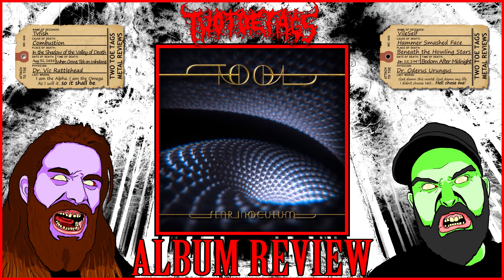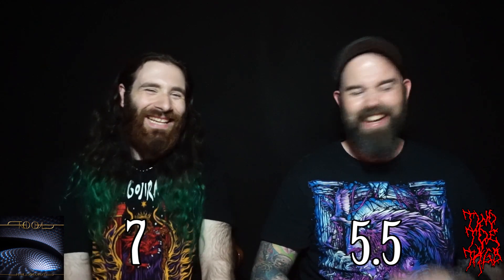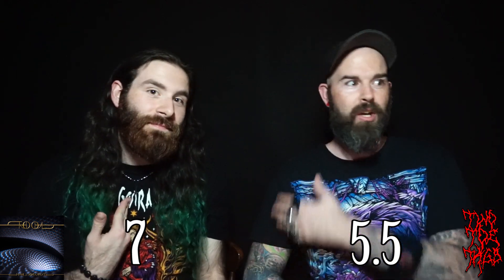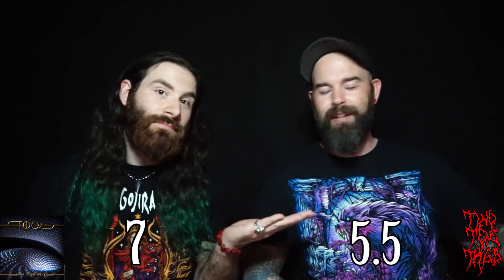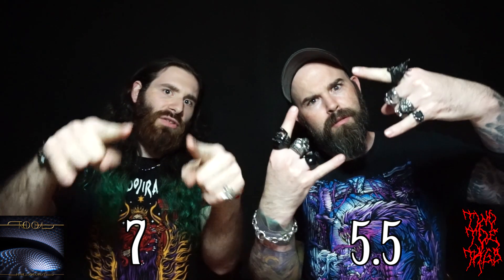TOOL - Fear Inoculum - ALBUM REVIEW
We are a non-monetized channel. If you wish to support us this is the best way to do it!

Please see below for information regarding our rating system.

You can find us both on Twitter;

Two Toe Tags Recipients:
Carach Angren - Dance and Laugh Amongst the Rotten
Cradle of Filth - Damnation and a Day
Suicide Silence - No Time to Bleed
Disturbed - The Sickness
Ghost - Meliora
Cradle of Filth - Cryptoriana: The Seductiveness of Decay
Marilyn Manson - Heaven Upside Down
Trivium - The Sin and The Sentence
Mastodon - Blood Mountain
Scar Symmetry - Holographic Universe
King Diamond - House of God
Angra - Omni
Megadeth - Rust in Peace
Mushroomhead - XX
Barren Earth - A Complex of Cages
Nekrogoblikon - Welcome to Bonkers
Fear Factory - Archetype
Jonathan Davis - Black Labyrinth
Alien Weaponry - Tū
Rivers of Nihil - Where Owls Know My Name
Scars on Broadway - Dictator
Parasite Inc. - Dead and Alive
Dethklok - The Dethalbum
Anaal Nathrakh - A New Kind of Horror
The Ocean - Phanerozoic I: Palaeozoic
Unearth - Extinction(s)
Amon Amarth - Deceiver of the Gods
Symphony X - Iconoclast
Whitechapel - The Valley
Rammstein - Rammstein
Bloody Hammers - The Summoning
Carnifex - World War X
Slipknot - We Are Not Your Kind
Shadow of Intent - Melancholy

Our Rating System:
We are both firm believers that it is unjust to review and rate an album after only hearing it one time therefore our method for reviews is much different than everyone else on YouTube.

First off, not only do you get two individual opinions for each and every album but we actually take the time to listen to each album many times over the course of a week in order to gather elaborate opinions on it. We typically post our First Impressions of the album after listening to it for the very first time and then a week later we post our final review with a score.

Our scoring method is unique to this channel as well. We each rate the album out of 10 but anything above a 7/10 simply just gets our Toe Tag. In order for an album to make it onto the list above it must receive Two Toe Tags. It if only gets one or none then it does not make our coveted list.

Any album that receives Two Toe Tags is considered a top quality album of elite status and highly recommended by both of us. We hope to add an array of metal genres and sub-genres to our list so be sure to Subscribe and turn on Notifications so you will always be in the loop with all the awesome metal we review!

NOTICE: This is not a news/info channel. We are not a YouTube version of Wikipedia for the bands that we discuss. There will be some videos, especially Reactions, where we get some facts or information wrong. Please understand that our purpose is simply to react to the video and not to spread knowledge about the band. We have not, nor will we ever state incorrect facts. If we are unsure of things we will be clear that we are unsure and by all means, feel free to correct us in the comments below.

Anyone who fails to understand what this channel is about and proceeds to troll our videos with nonsensical remarks will be removed from the channel. This means that any comments you post will be blocked from us and potentially to all other users as well.

We welcome constructive criticism and corrections on facts/information, just please be polite and courteous about it.